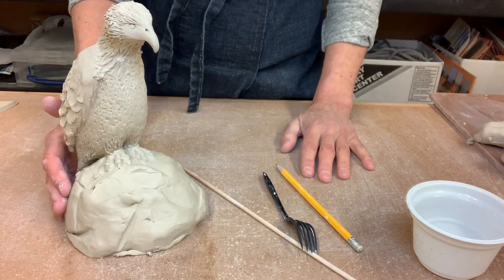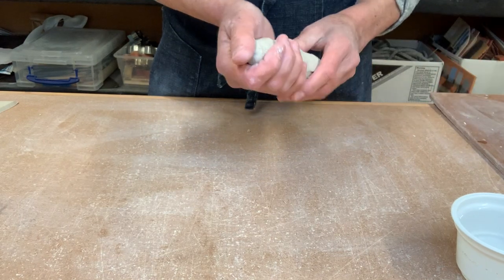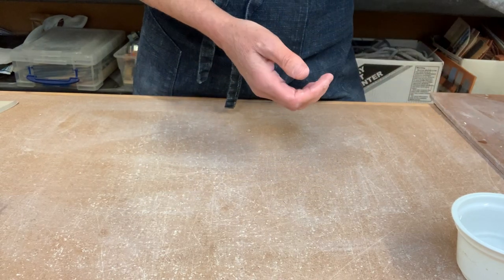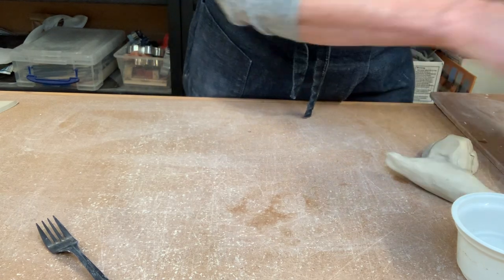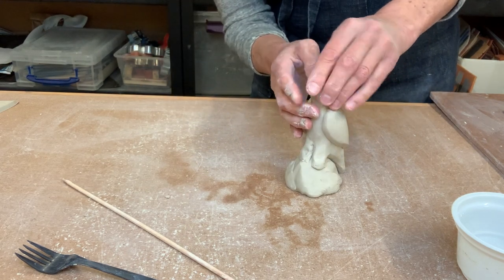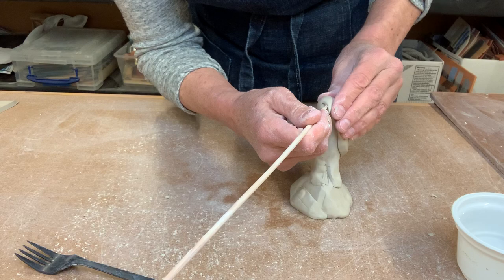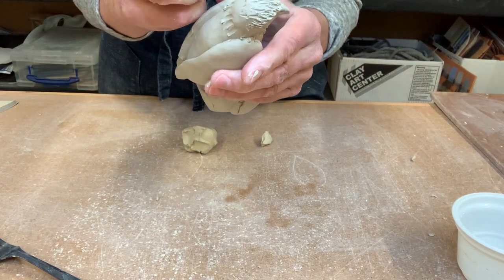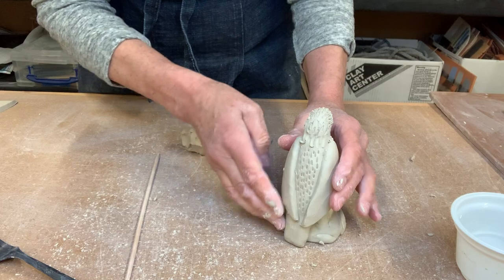Anders’s Eagle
Clay lesson for ages 9 and up. You’ll need clay, a small cup of water and a pencil or skewer.